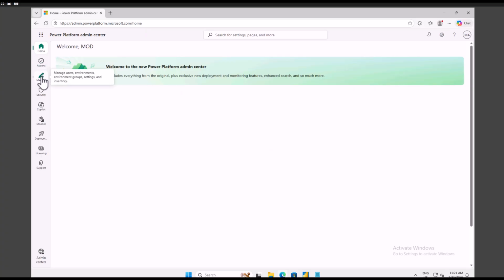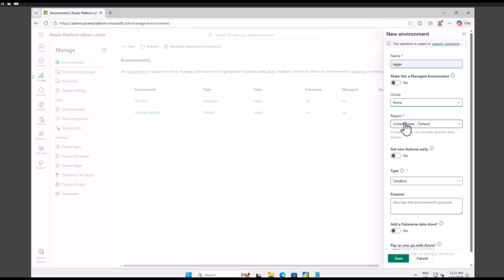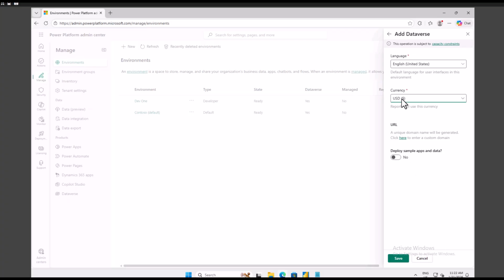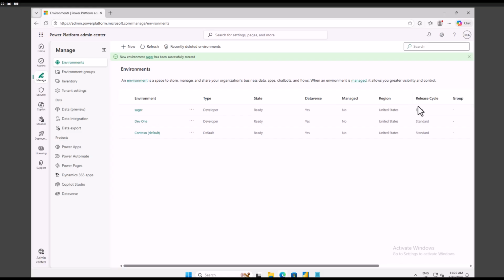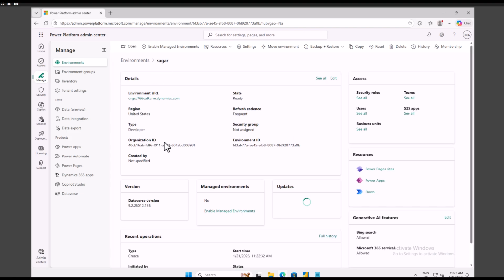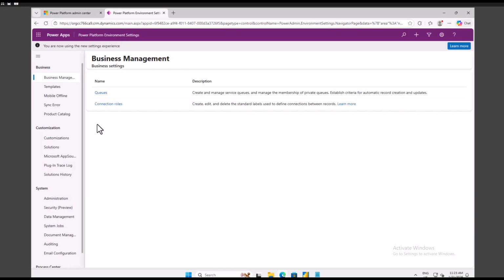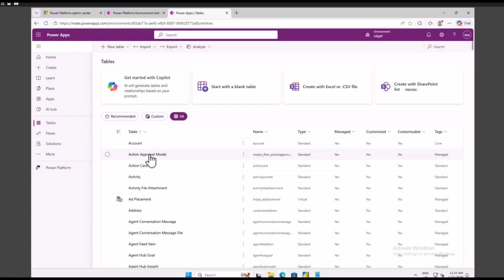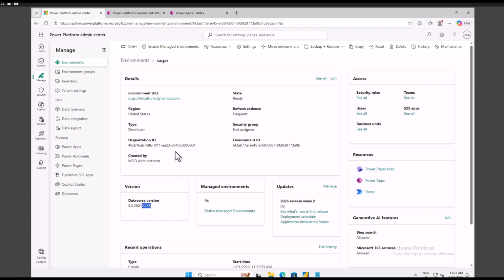How to Create Developer Environment in Power Platform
How to Create Developer Environment in Power Platform (Step-by-Step)

Power Platform Developer Environment Setup for Beginners

Create FREE Developer Environment in Power Platform | Full Guide

Power Platform Environment Types Explained + Dev Setup

Start Power Platform Development the Right Way | Environment Setup

In this video, you’ll learn how to create a Developer Environment in Microsoft Power Platform. This is the first and most important step before building apps, flows, chatbots, or Copilot solutions.

A developer environment allows you to safely build and test solutions without affecting production systems.

This tutorial covers:

✅ What is an Environment in Power Platform
✅ Types of environments (Default, Sandbox, Production, Developer)
✅ Why Developer Environment is important
✅ How to sign up for Power Platform Developer Plan
✅ Creating a Developer Environment step-by-step
✅ Accessing Power Apps, Power Automate, Copilot Studio
✅ Environment security roles
✅ Best practices for development

This setup is required for:

Power Apps development

Power Automate flows

Copilot Studio bots

Dataverse tables

AI solutions

If you're starting your Power Platform journey, this video is must-watch.